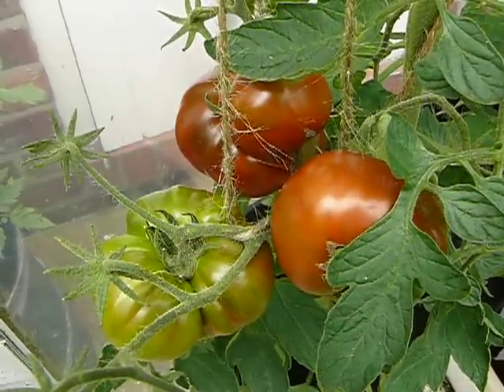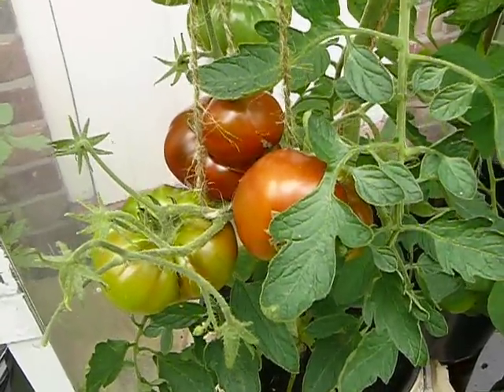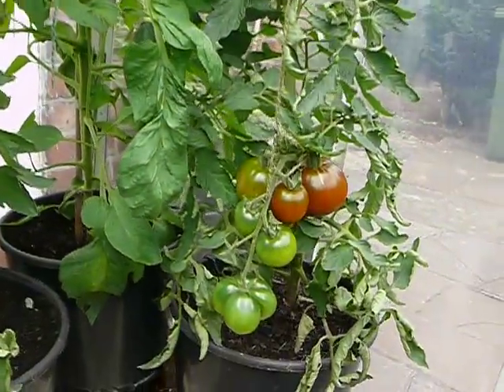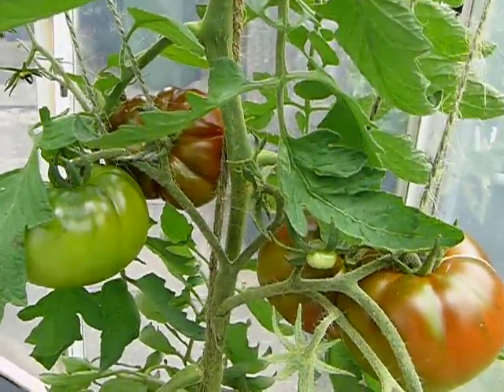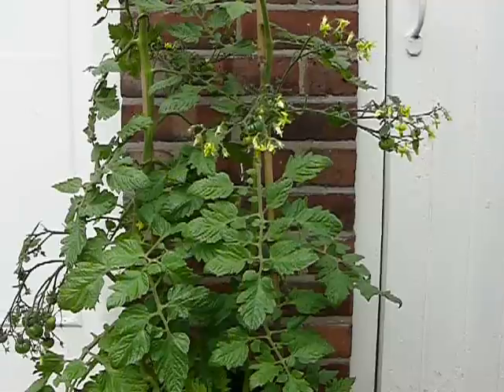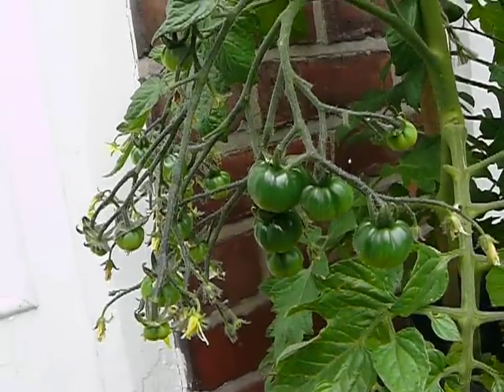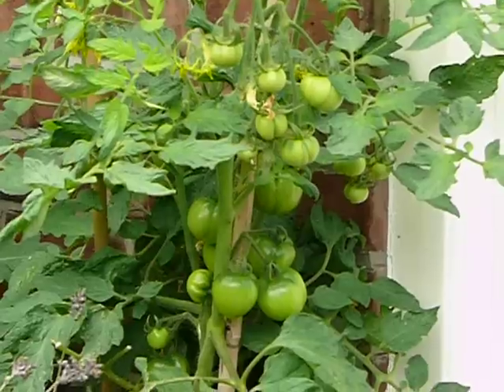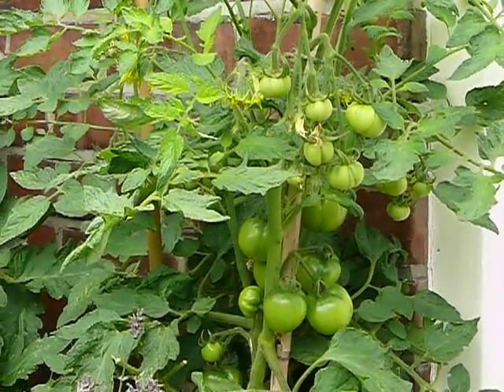growing black and heirloom tomatoes in the uk 3 august 2011 #2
black tomato varieties paul robeson and black ethiopian growing here in the north west of england.these plants have had a regular feeding regime of my home made comfrey liquid twice a week and a liquid seaweed once a week.

i have picked my first paul robeson soon after this video was made.as you can see from the quality of the fruit the flavour was fantastic.